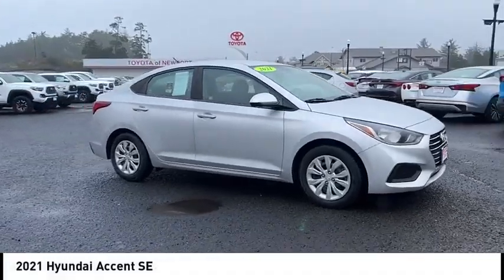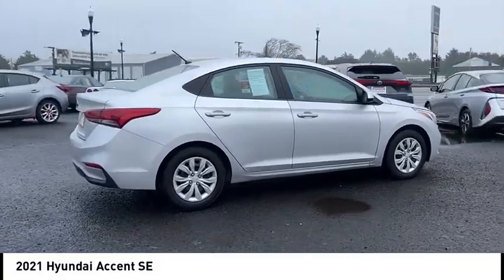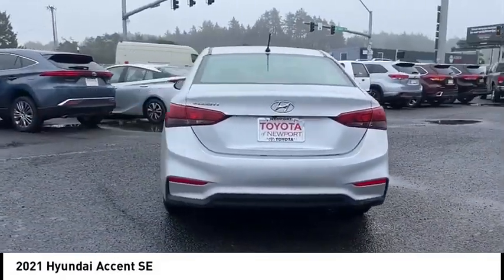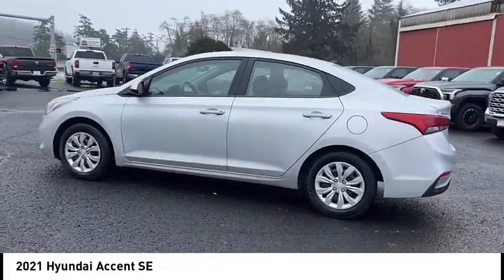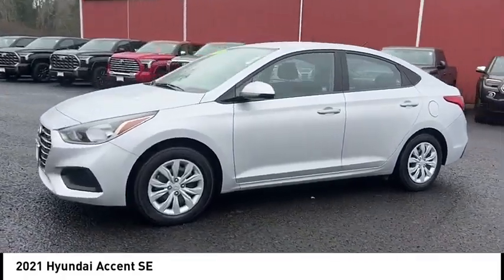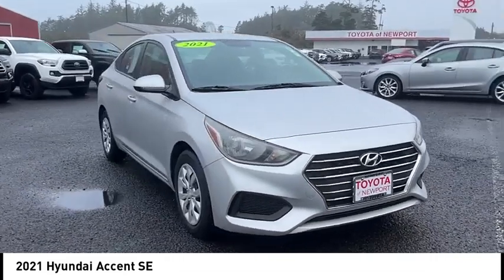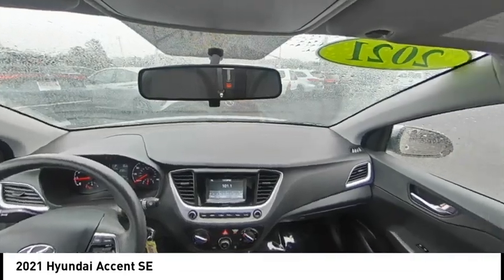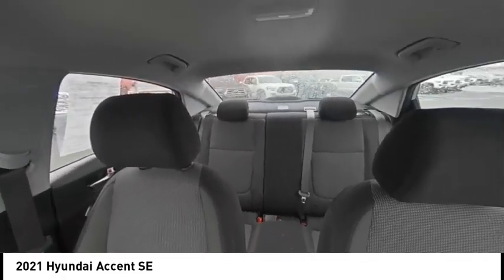2021 Hyundai Accent Used Olympus Silver Black NEWPORT OREGON PRE_OWNED TOYOTA NEW Accent DEALS CUST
2021 Hyundai Accent SE - Stock#: N2917 - VIN#: 3KPC24A6XME147277

Check out this 2021 Hyundai Accent.   Featuring Continuously Variable transmission, it has 55528 miles.  Contact the dealership today.